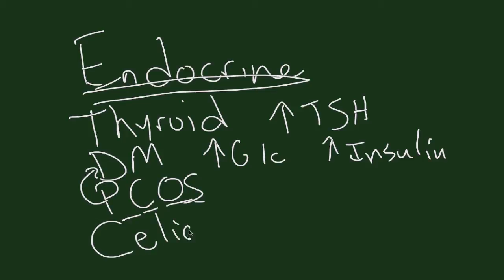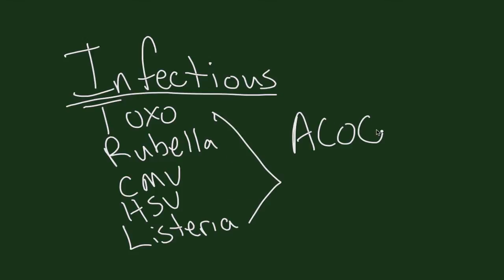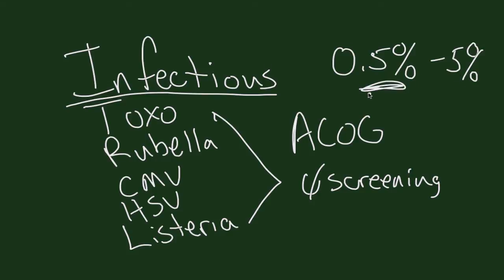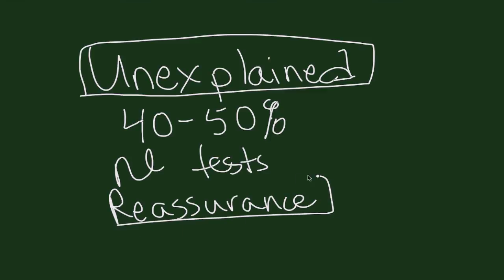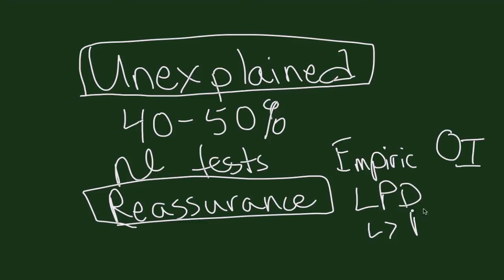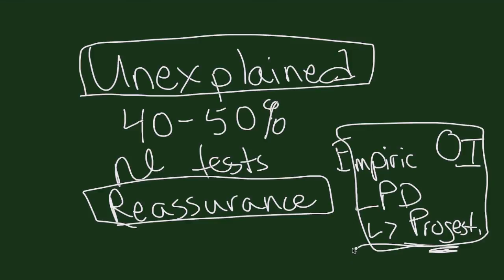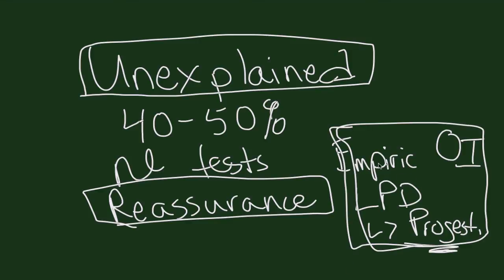Recurrent Pregnancy Loss - Part II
This is part 2 of a short tutorial by Creighton Likes, MD, for medical students and residents about recurrent pregnancy loss. Recording Date: 6/28/13

APGO ET 48: Infertility

Learning Outcomes
 1. Define Infertility
 2. Describe the causes of male and female infertility
 3. Describe the evaluation and initial management of an infertile couple
 4. List the psychosocial issues associated with infertility